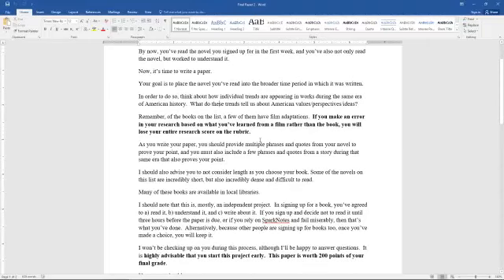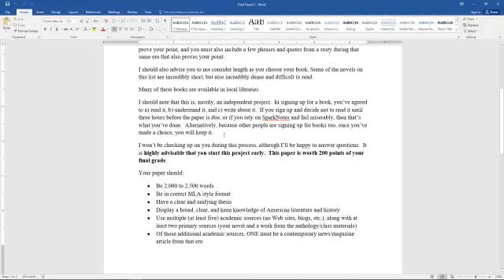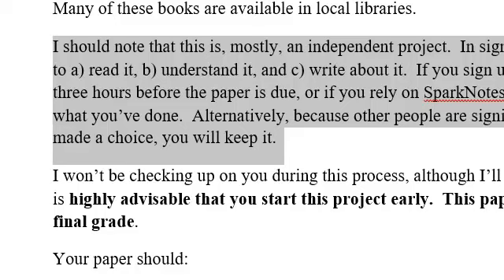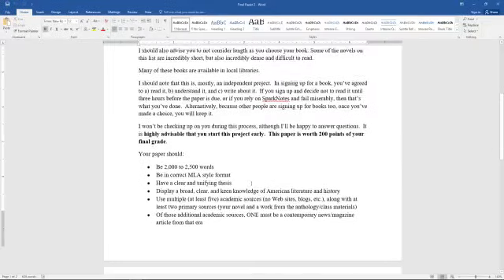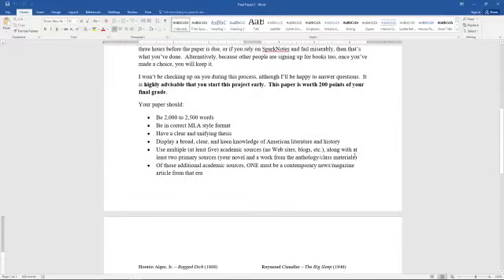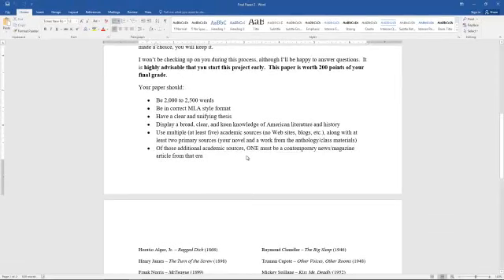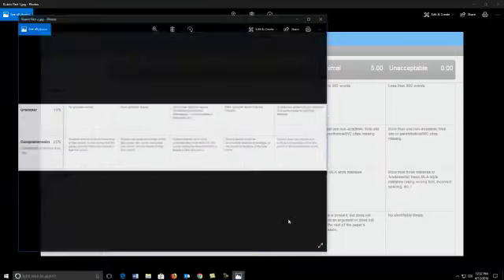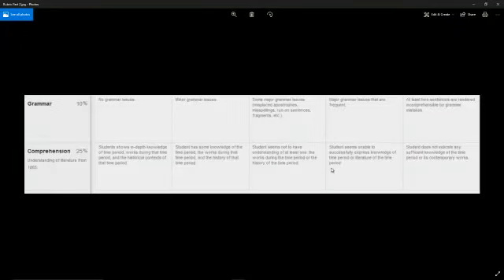242 Final Paper Discussion